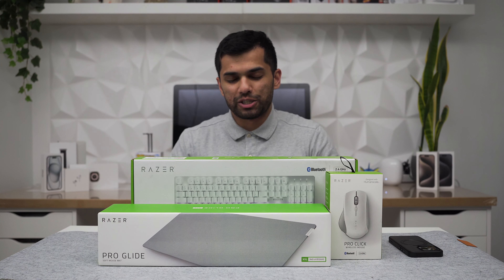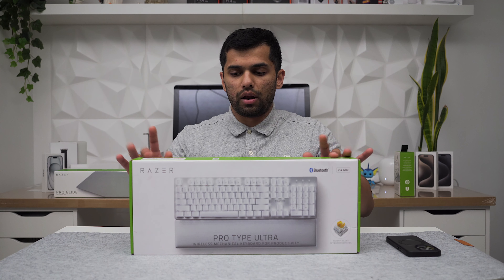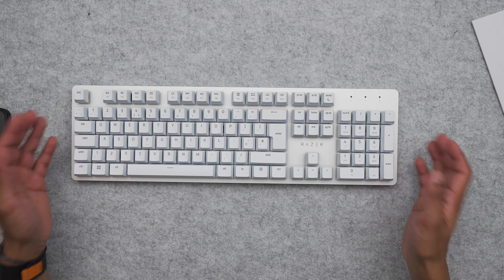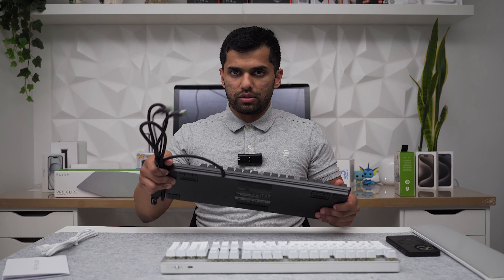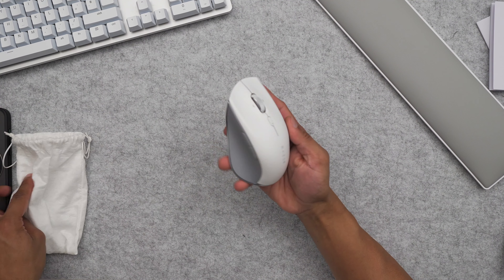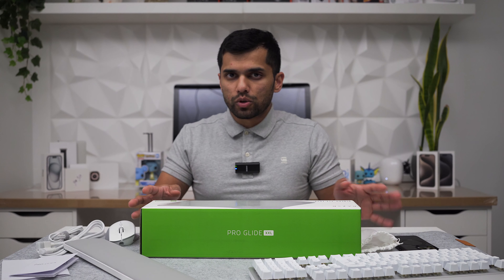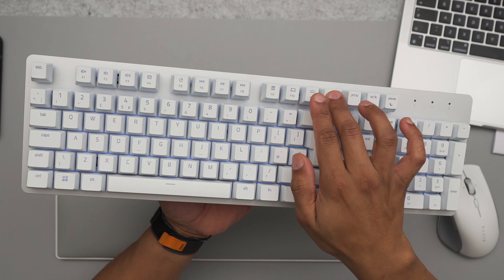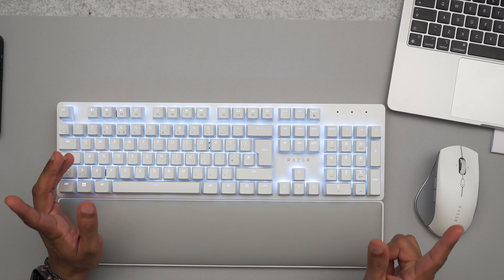Productivity Periperals Unboxing 2023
Hey guys, welcome back It is Luxsaan and today we are going to check out Productivity Periperals from Razer. Come and join me in setting up my new Productivity Desk Set Up

Amazon US Prime Student 6-month Trial

Razer Pro Type Ultra
Razer Pro Click Mini
Razer Pro Glide XXL
Razer Pro Glide M
Razer Goliathus

Amazon US
Amazon UK

The Amazon and other links in the description contains affiliate links, which means that if you click on one of the product links and make a purchase, I’ll receive a small commission. This will supports the channel and allows me to continue to make content like this.